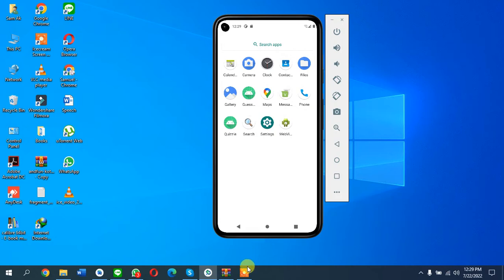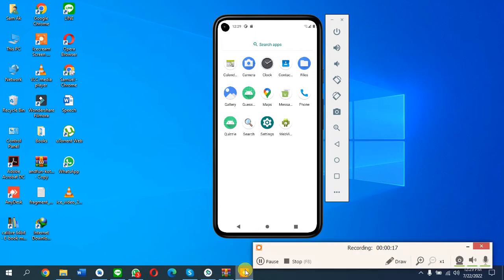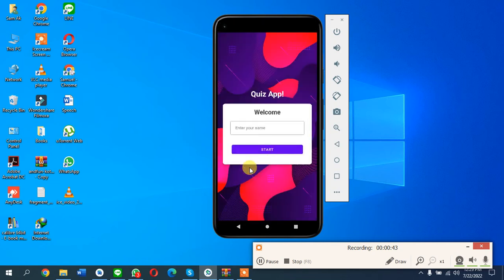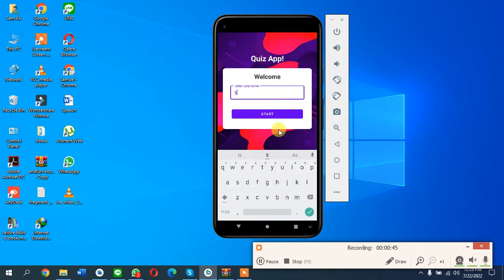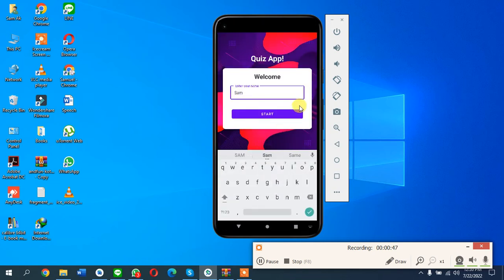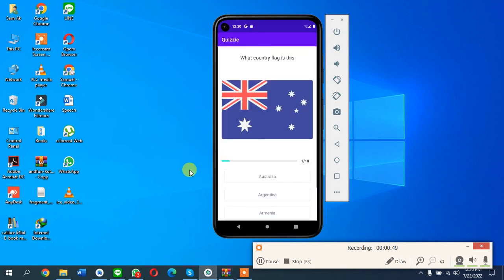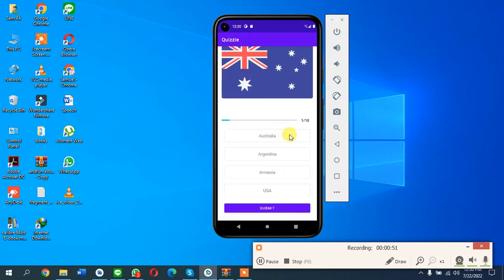1. Flag Quiz Game | Project Overview | Kotlin Tutorials